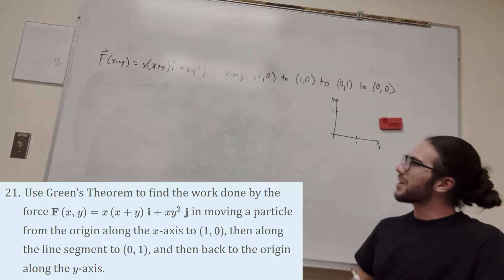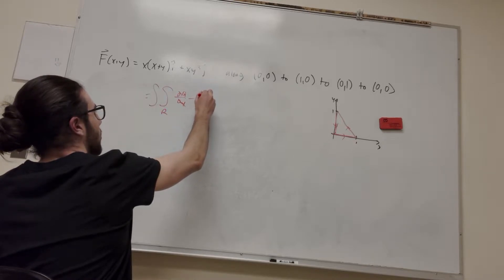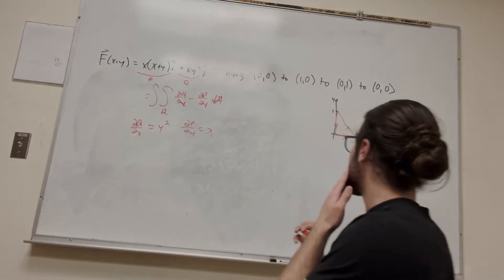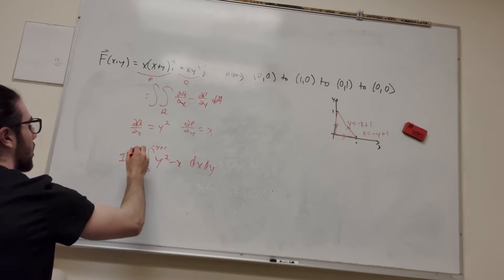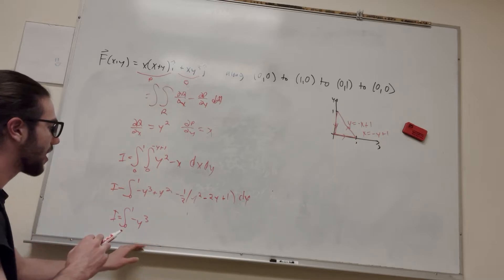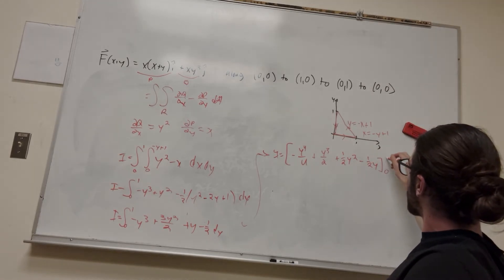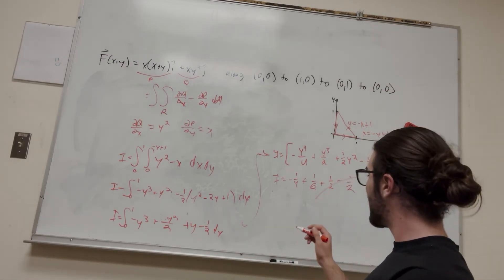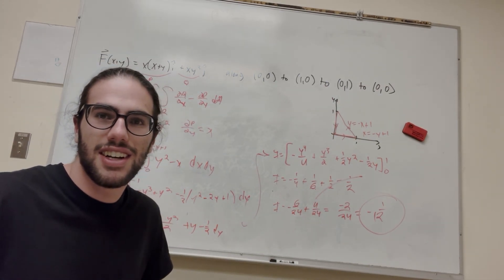Use Green's Theorem to find the work done by a force vector - 16.4.21 Cengage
Cengage Calculus, 9th Edition Chapter 16: Vector Calculus 16.4 Green's Theorem, problem 21, 16.4.21, Use Green’s Theorem to find the work done by the force  in moving a particle from the origin along the -axis to , then along the line segment to , and then back to the origin along the -axis.